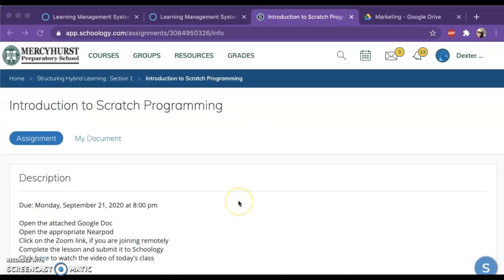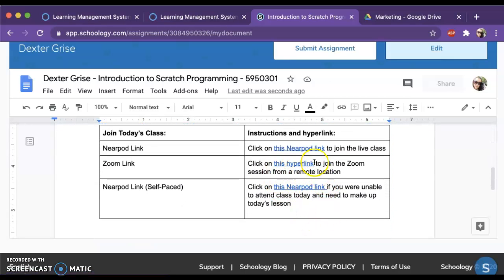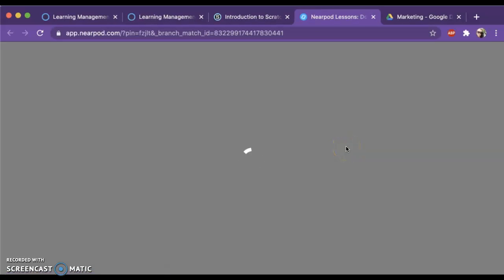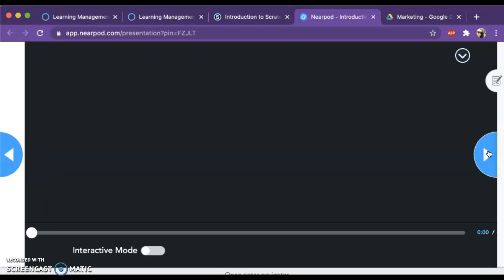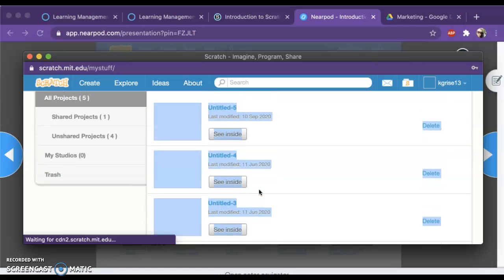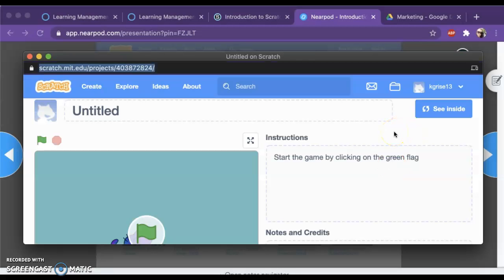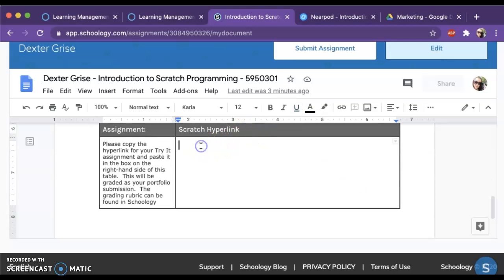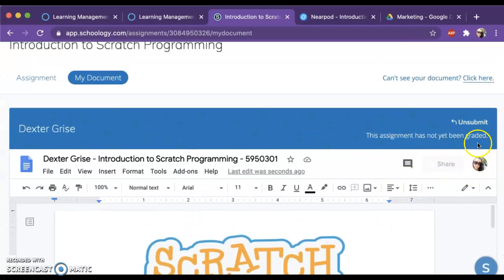Opening and submitting a Scratch assignment